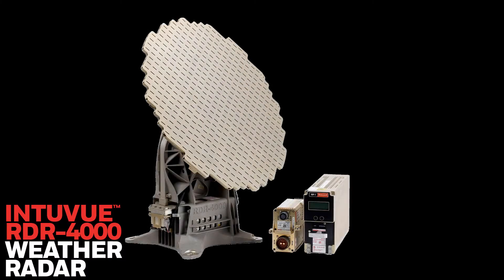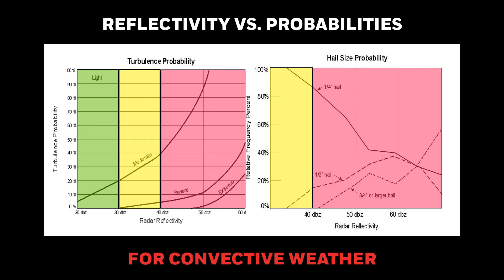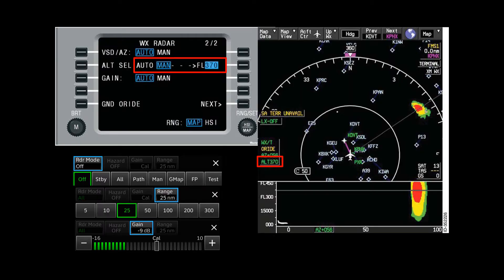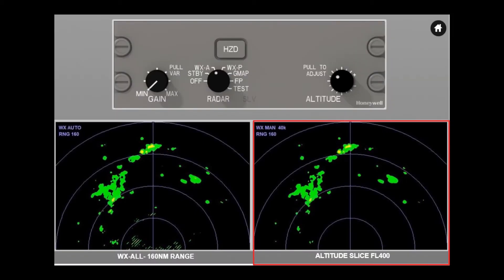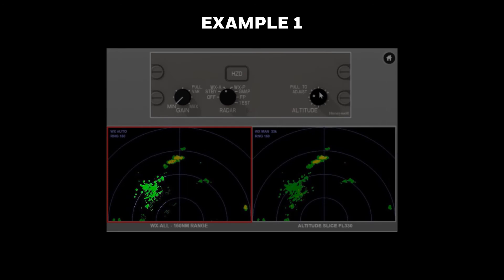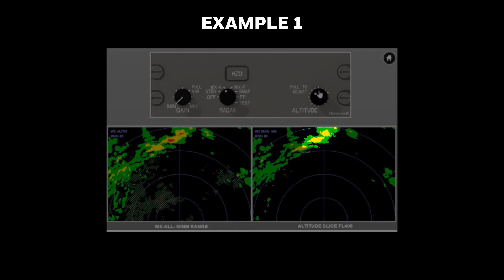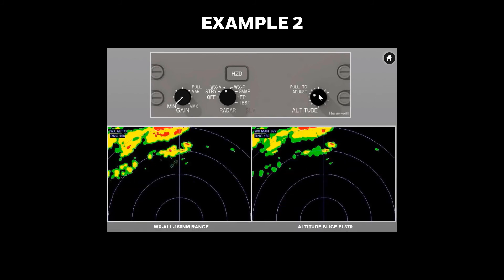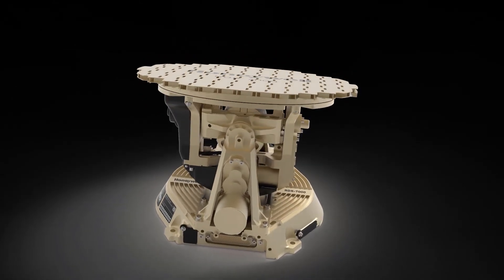Analysis Using Constant Altitude Slices | Honeywell Aerospace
This video describes how to use constant altitude slices for weather analysis on Honeywell’s RDR-4000 and RDR-7000 weather radar systems.

Most newer radar systems today provide modes for automatic weather detection, but they stop there and don't provide tools to aid you in making a deviation decision. Sometimes just using the auto mode alone, you can see that a deviation path will be required as well as the path. Other times, determining the path to take is much more difficult.

In addition to the automatic weather detection mode, the RDR-4000 and RDR-7000 provide analysis modes to aid in making deviation decisions. Today we're going to show you how to use constant attitude slices to analyze weather and make a deviation decision.